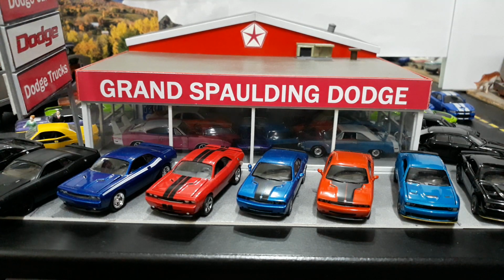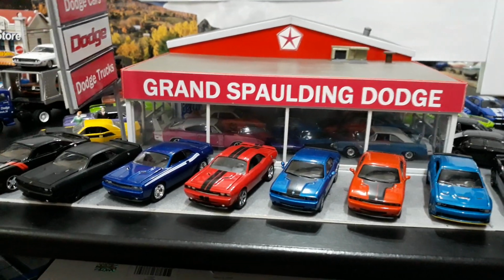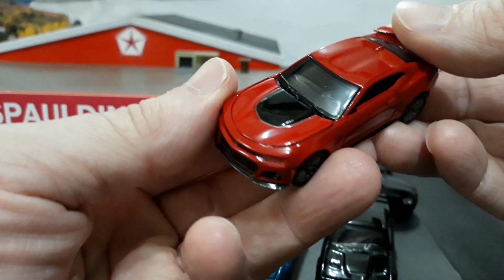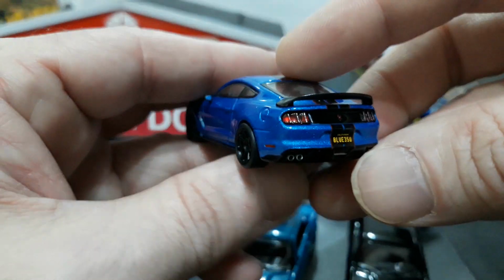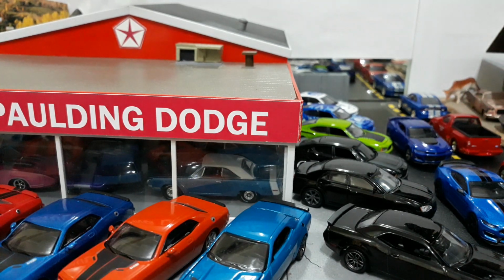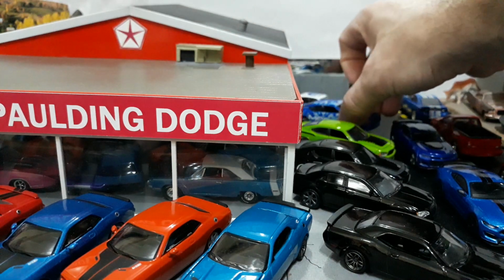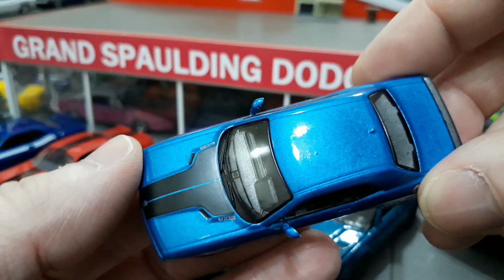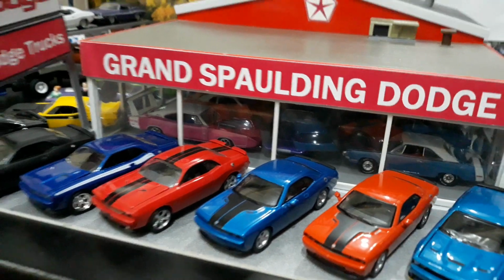Modern Muscle from Greenlight, Autoworld, Kyosho, Tarmac, etc.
In this episode we go over some Modern Muscle cars from Greenlight, Autoworld, Kyosho, Tarmac Works, and Hot Wheels at Mr.Norms Grand Spaulding Dodge dealership. We look at mostly Mopars including the Challenger R/T, SRT and Scat Pack and the Charger Daytona, SRT, and Hellcat. But we didn't totally overlook Chevy and Ford, we brought out a couple of 2018 ZL1 Camaro's and a 2019 Mustang Shelby GT350R and a 1997 SVT Lightning.